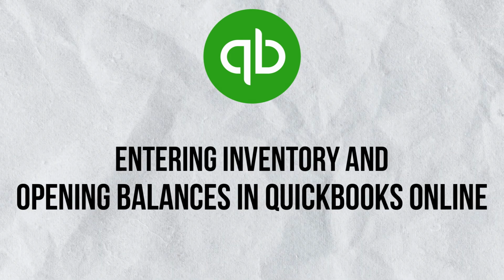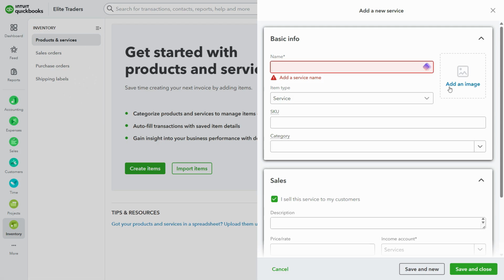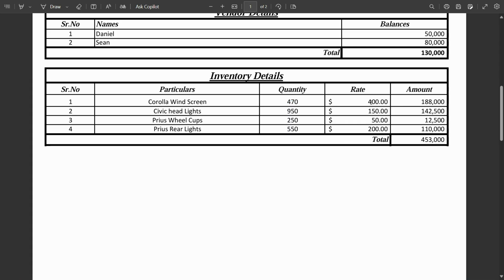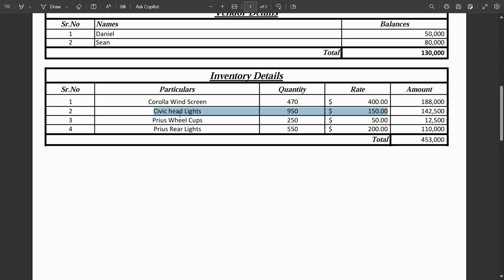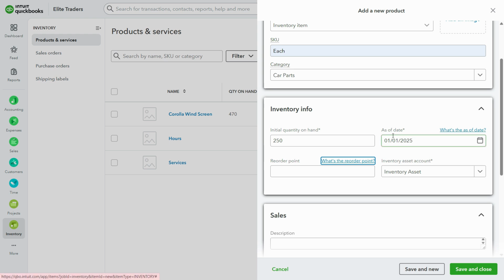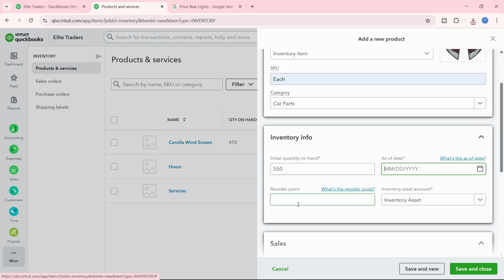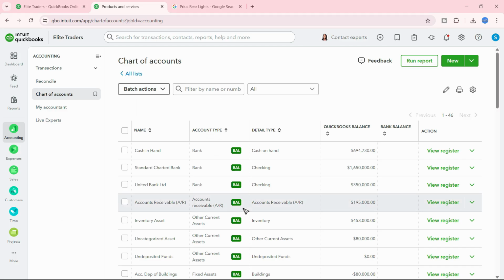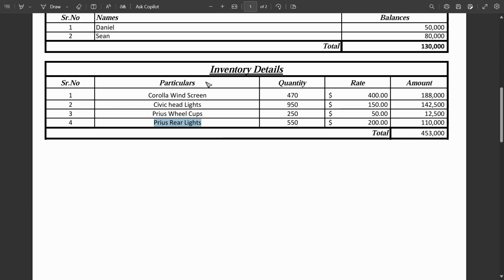Entering Inventory and Opening Balances in QuickBooks Online | Step-by-Step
In this Topic We will learn Entering Inventory and Opening Balances in QuickBooks Online | Step-by-Step. For more informative videos like this please mention down below in comments about future topics you wanna see on this channel and ill add them for you